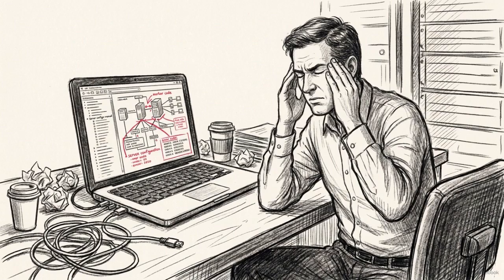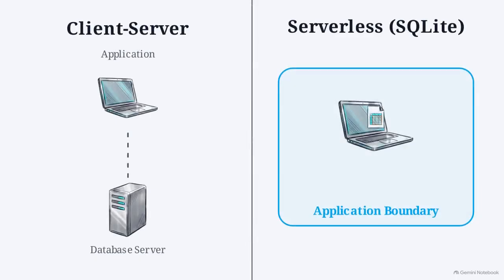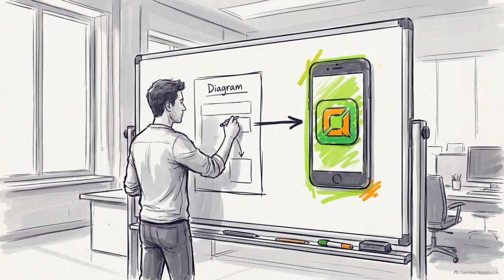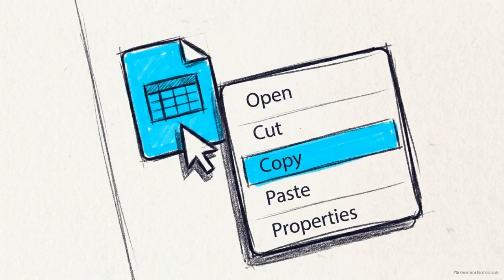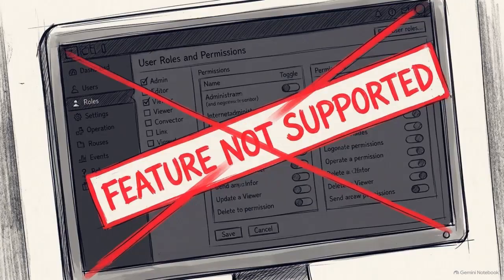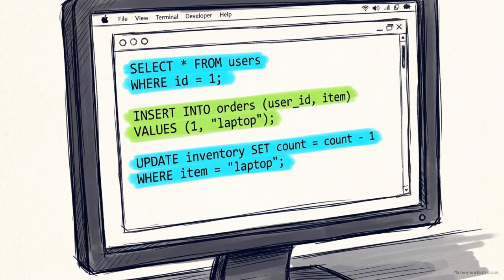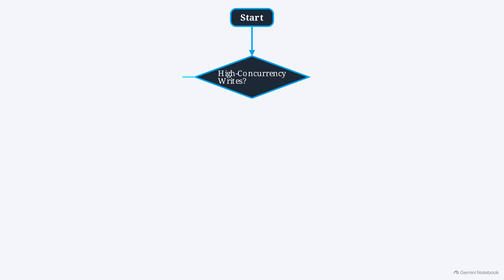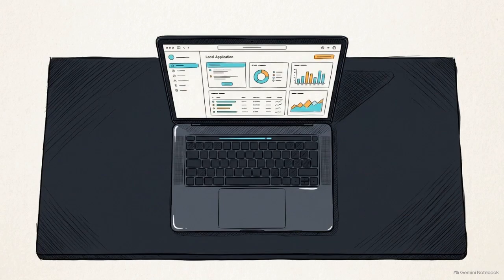Tool 83 | SQLite: Lightweight Embedded Database | Free & Open Source Software | Uplatz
In this video by Uplatz, we continue our Free & Open Source Software for SMBs Series with SQLite, a lightweight embedded relational database designed to store structured data directly inside applications without requiring a separate database server.

SQLite is widely used in mobile apps, desktop software, embedded systems, prototypes and smaller applications where simplicity, portability and minimal setup are important.

Key topics covered include:

• Embedded databases
• Relational databases
• Serverless database architecture
• Single-file databases
• SQL support
• Tables
• Rows and columns
• Primary keys
• Foreign keys
• Data types concepts
• SELECT statements
• INSERT statements
• UPDATE statements
• DELETE statements
• Joins
• Aggregations
• Views
• Indexes
• Query performance
• Transactions
• ACID concepts
• Data integrity
• Constraints
• Triggers
• Database files
• Portable databases
• Zero-configuration setup
• Lightweight deployment
• Application-embedded storage
• Local data storage
• Offline applications
• Mobile application databases
• Desktop software databases
• IoT and embedded systems concepts
• Prototyping
• Development and testing
• Small business applications
• Local analytics concepts
• Python SQLite integration
• JavaScript integration concepts
• C and C++ integration concepts
• Backup concepts
• Database export
• Database migration concepts
• SQLite command-line tools
• SQLite Browser concepts
• Concurrency considerations
• Write limitations concepts
• SQLite vs PostgreSQL
• SQLite vs MariaDB
• SQLite vs MongoDB
• Common SQLite use cases

One of SQLite's biggest strengths is simplicity. There is no separate database server to install, configure or maintain because the entire database can exist as a single file within an application.

Its small footprint and portability make it especially valuable for mobile apps, desktop applications, prototypes, embedded devices and systems that need reliable local data storage.

For SMEs and development teams, SQLite can also be useful for internal tools and lightweight applications where deploying a full database server would add unnecessary complexity.

This video is useful for developers, software engineers, startup teams, students, IT professionals and anyone evaluating a lightweight and free embedded relational database.